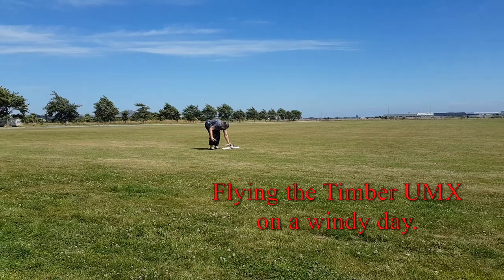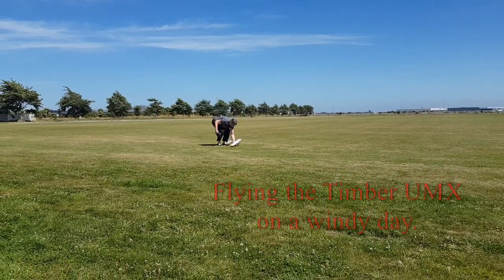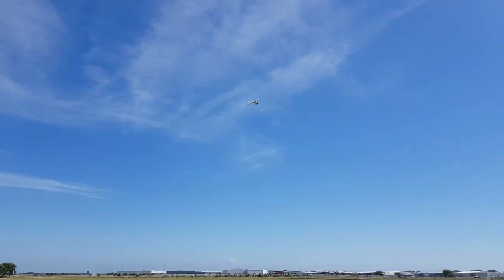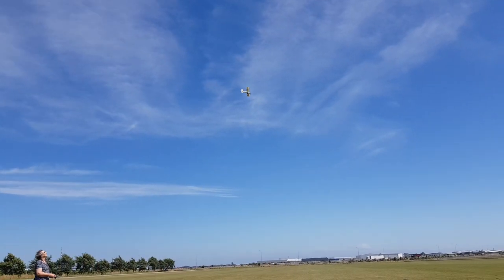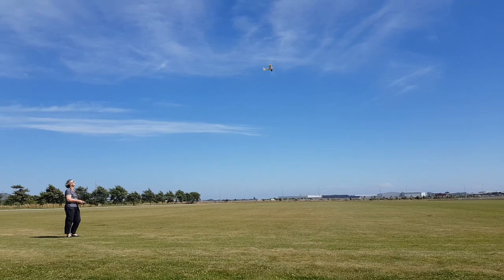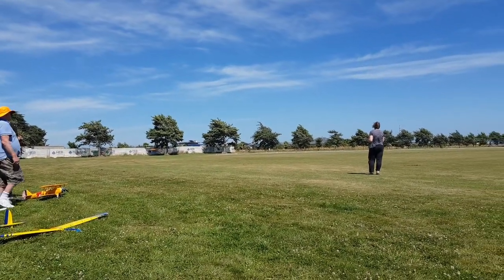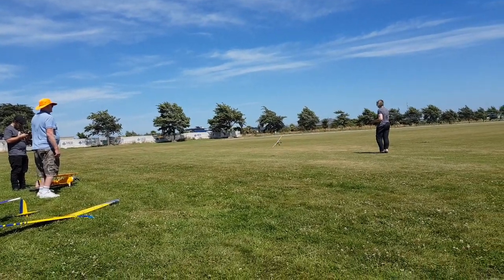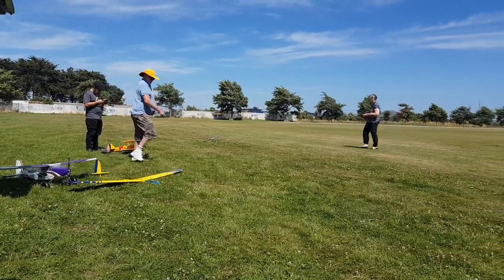Timber UMX on a windy day (AS3X Safe mode OFF)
The Timber UMX goes for a flight on a windy Sunday morning.
17 knots plus wind, and the Timber UMX laps up the attention.
A wee roll, a loop and a SToL landing for an easy touchdown.
LOS footage and LHS commentary by Shane from Flight RC in Christchurch.
Don't panic about windy days! Get a Timber UMX!